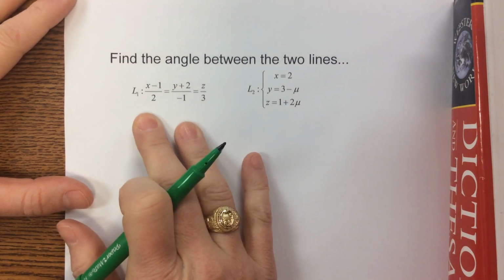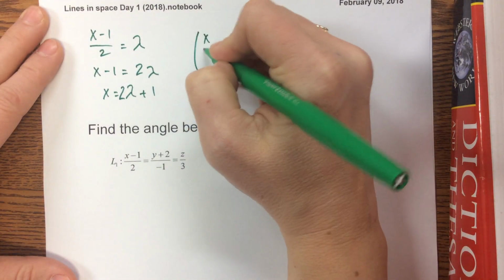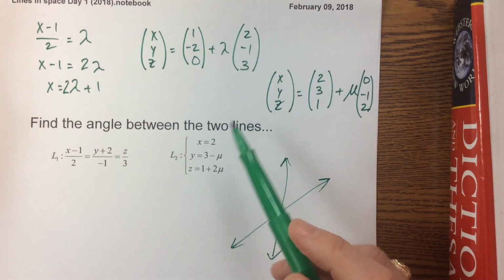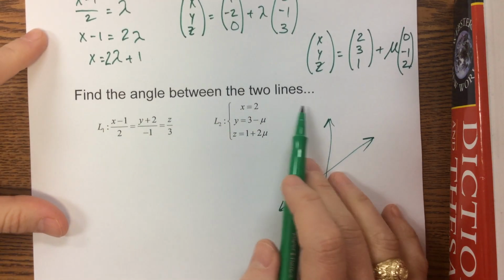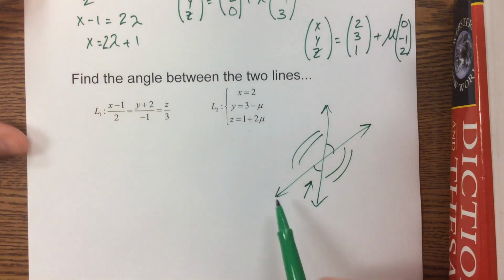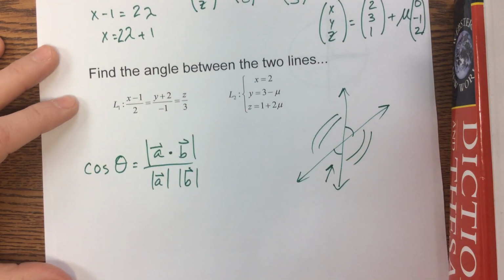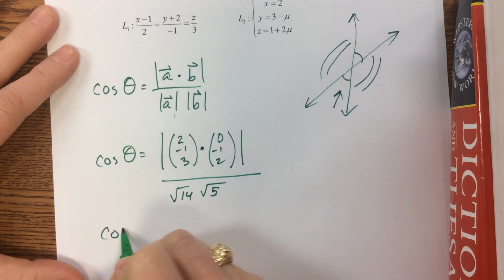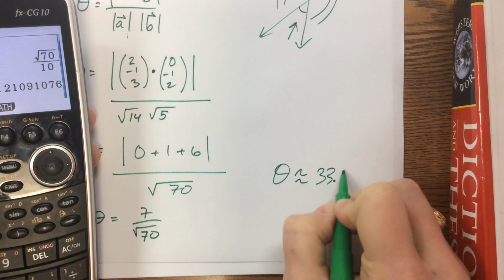Lines in Space - angle between lines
IB Math (HL and SL).  Finding the angle between two lines in space.  We look at all forms of an equation of a line - vector, parametric, and Cartesian.